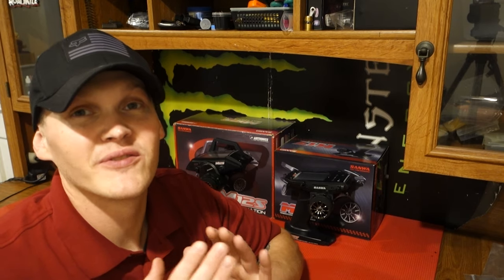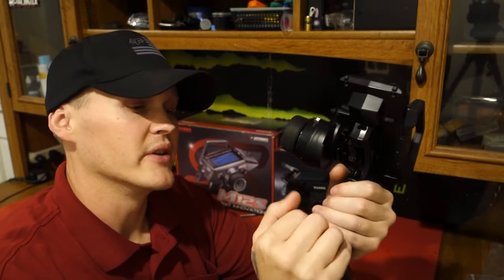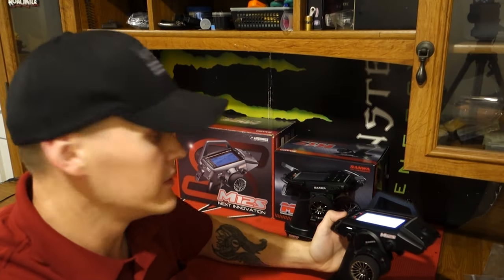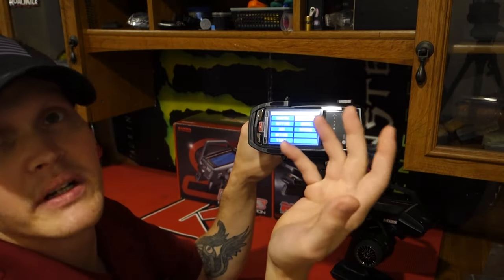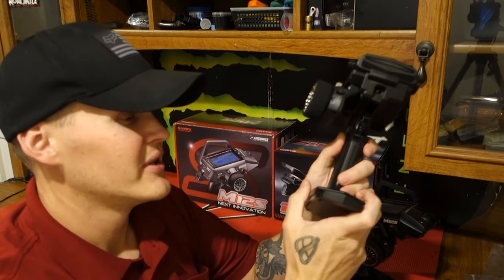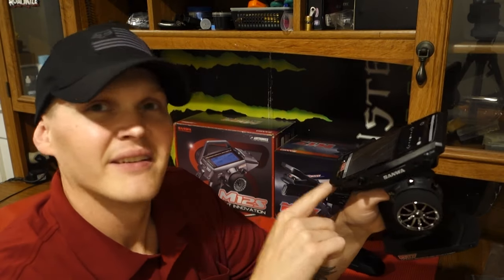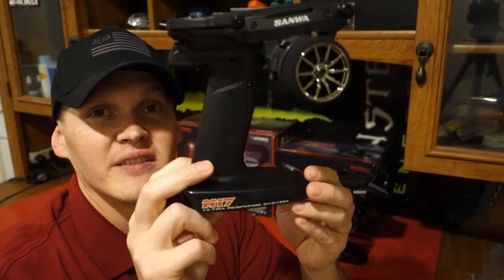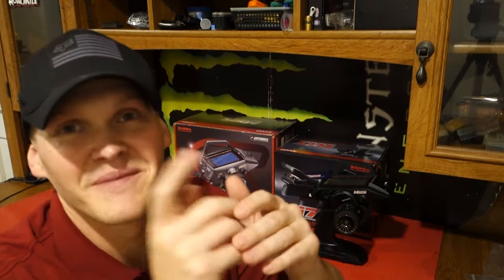SANWA M17 & M12S Radio Transmitter System MY FIRST IMPRESSION